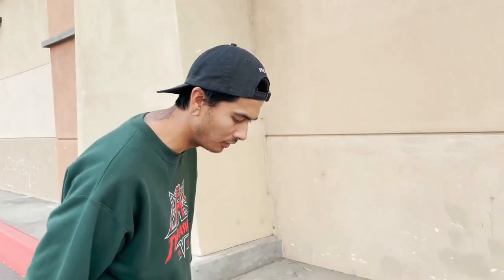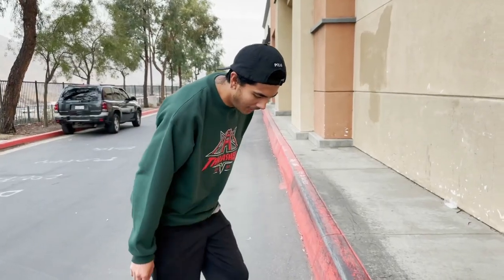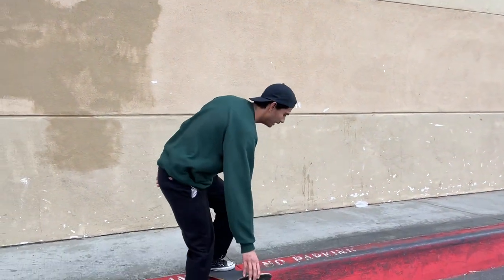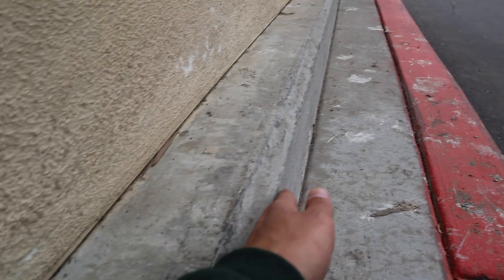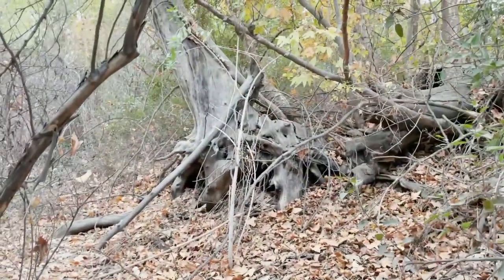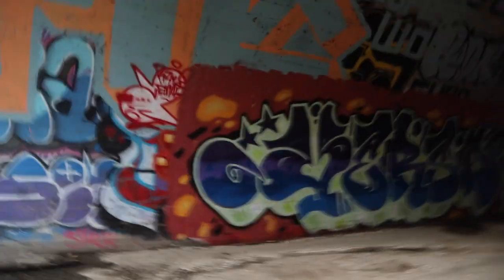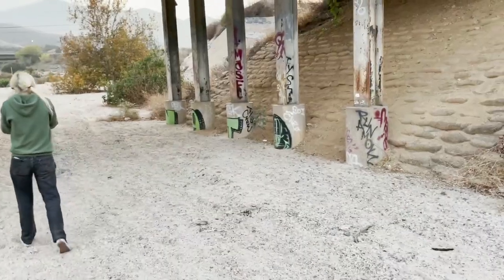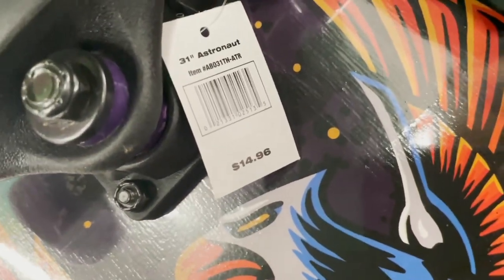Why Do I SUCK At This Trick!?!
Come along and join me as I try to figure out how to better a few tricks on this red curb :)